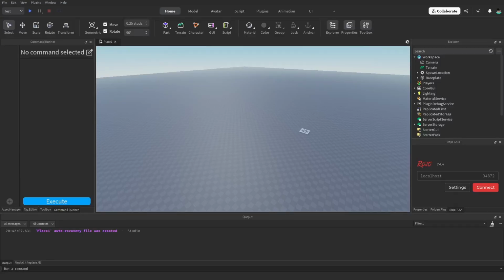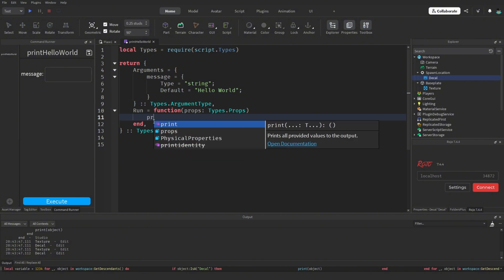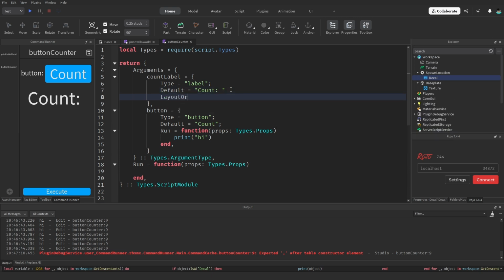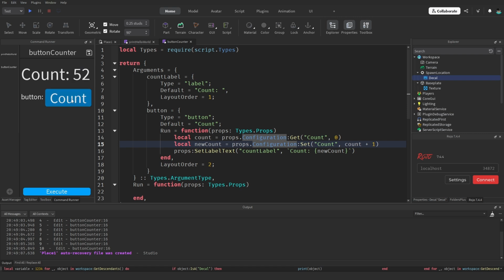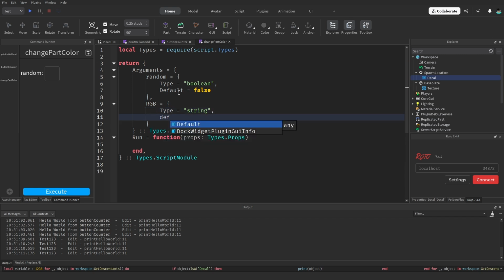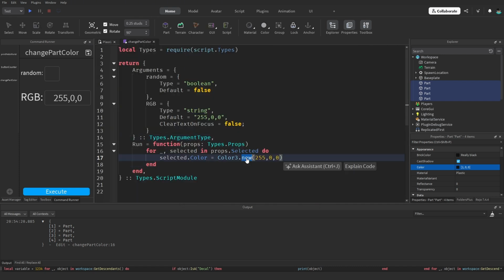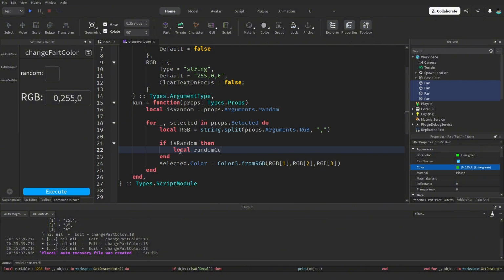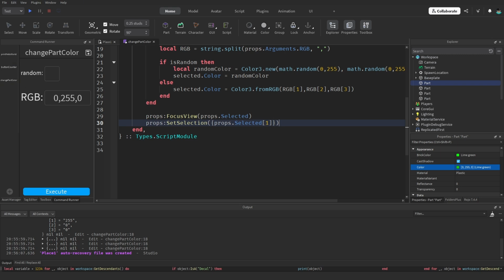CommandRunner Showcase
This is a plugin I made to help me run commands!

If you are a UI/UX designer and want to be commissioned for this UI let me know!

This plugin is not released yet, but soon!